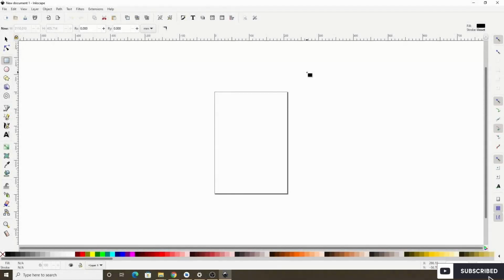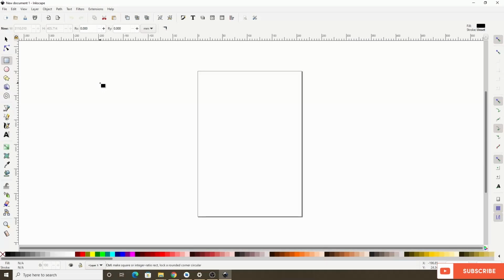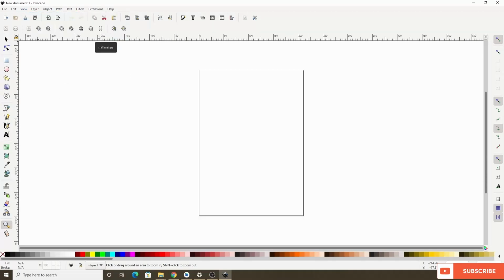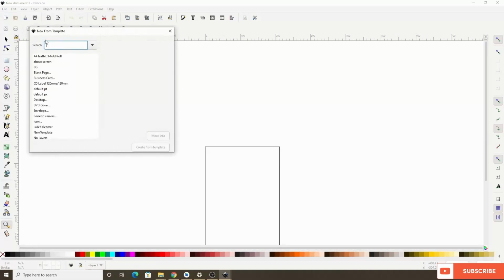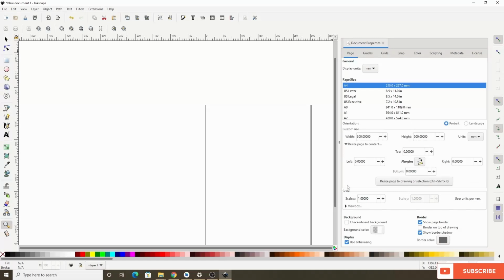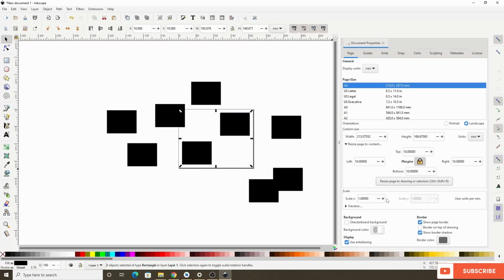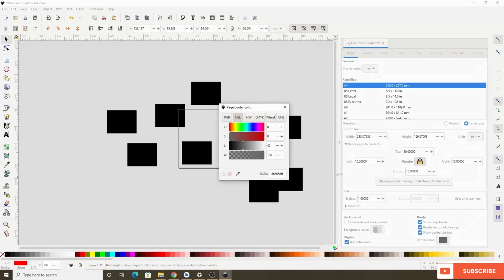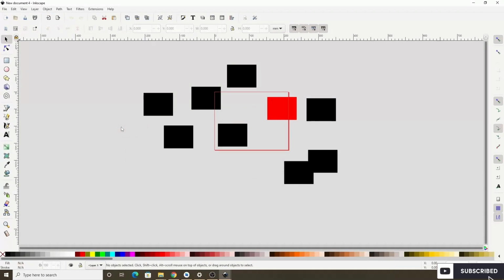canvas navigation and properties| Inkscape How To Change Canvas Size Tutorial #@MastryOnSkill